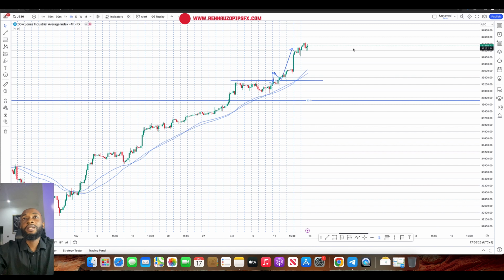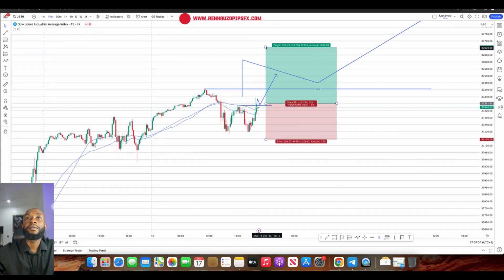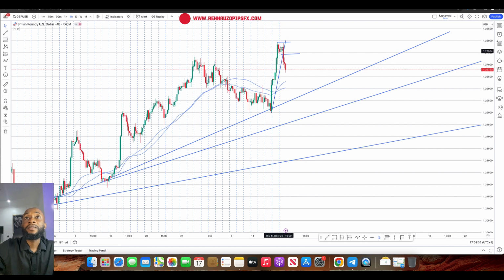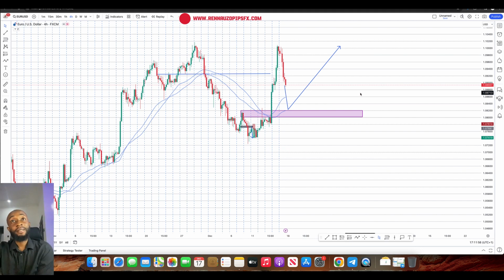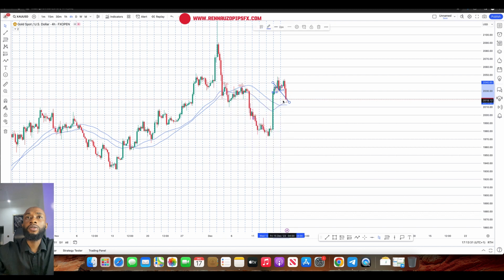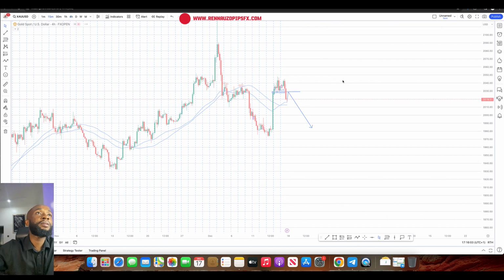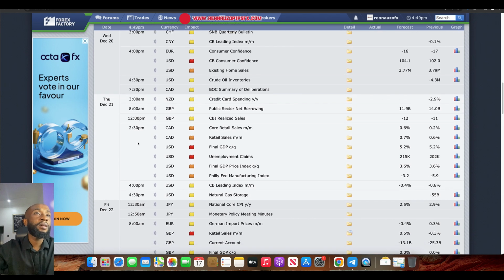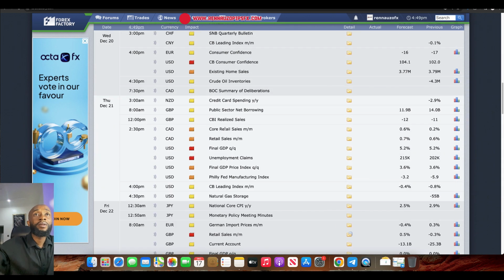Forex Trading Weekly Analysis & Setup VOL 2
Forex Trading, Forex Trader

Join My Mentorship Program and Become a successful Forex Trader

ABOUT ME:
I'm Rennauzo, from Nigeria and I started my Forex trading journey back in January 2014. I started documenting for fun and to share true insights of someone learning to trade forex back in May 2014 - when this YouTube channel was created. From signals to hitting consistency and now trading a 6 figure-funded account - I hope you find something valuable in my content.